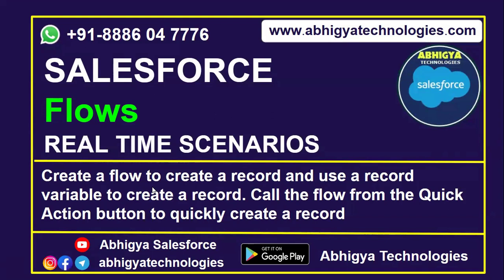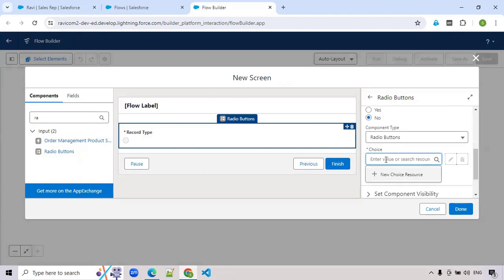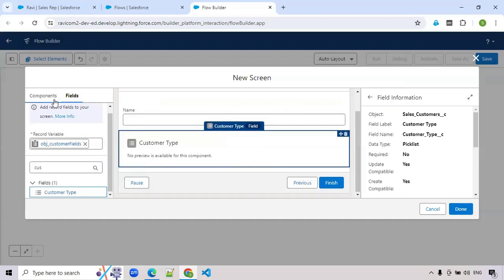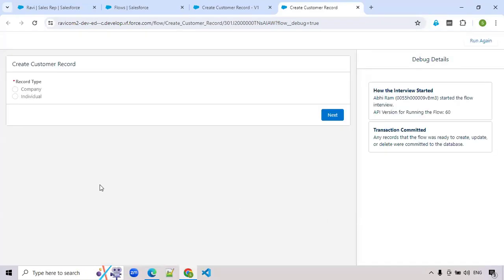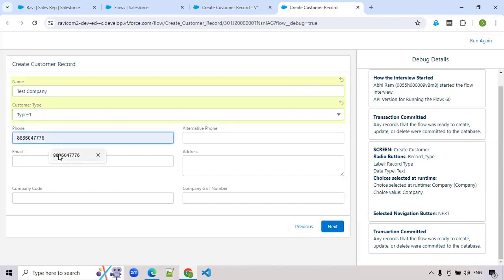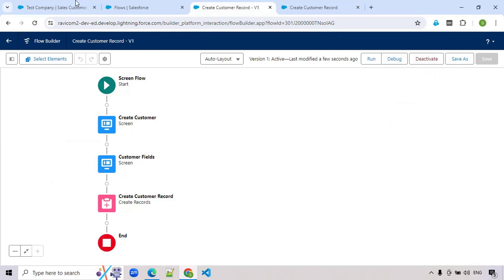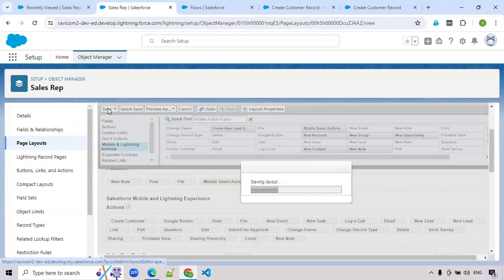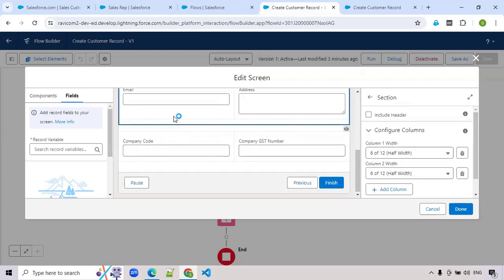Flow Real-Time Scenarios: Create Record with using Record Variables and call flow from quick action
Flow Real-Time Scenarios:
Use Case: Create a flow to create a record and use a record variable to create a record. Call the flow from the Quick Action button to quickly create a record

Learning Objectives

After watching this video, you will gain proficiency in the following skills:
1. How use screen flows?
2. How to use "Record Variables" in flows?
3. How to use sections in flows?
4. How to display fields conditionally?
5. How to create a record with using Record Variables?
6. How to call a flow from quick action and how to add in detail page?